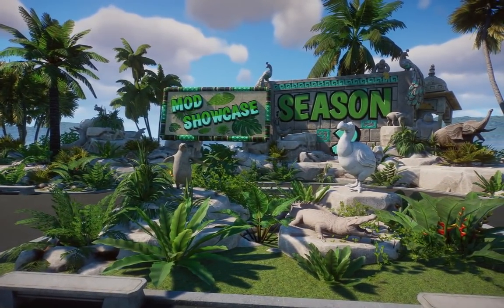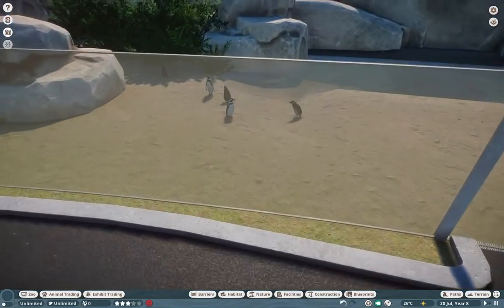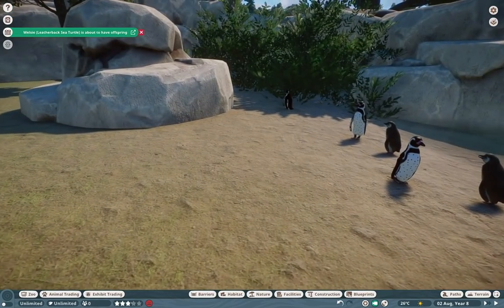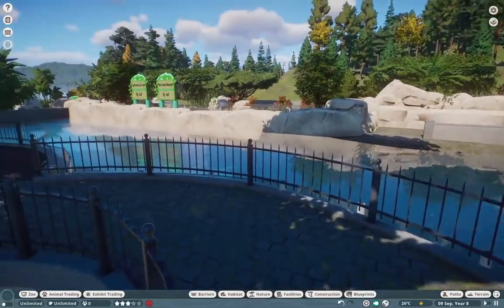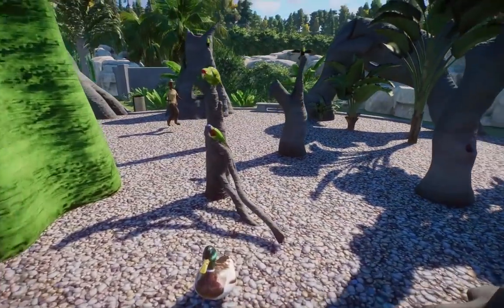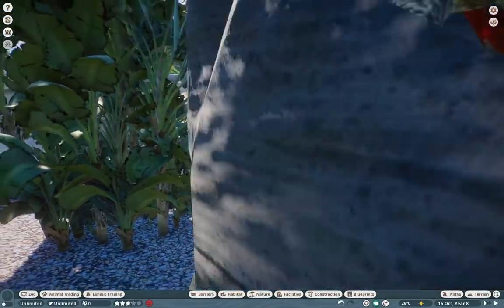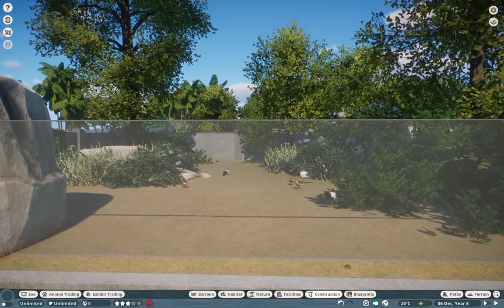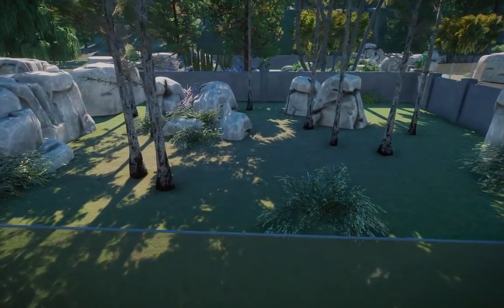DUCKING AWESOME MODS! - Planet Zoo Mod Showcase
we're back, baby!